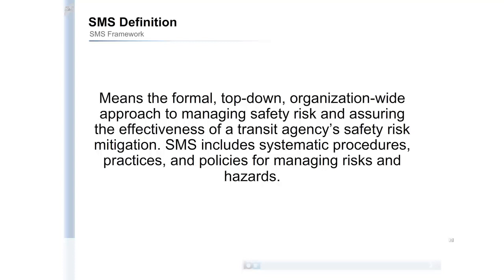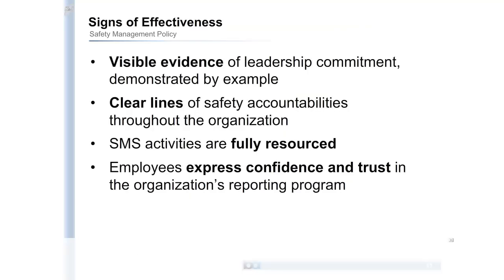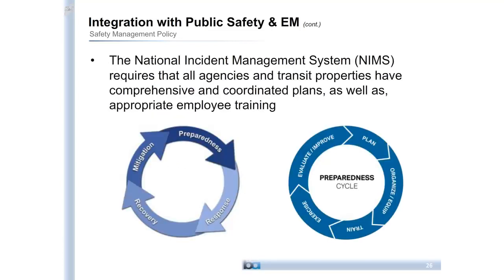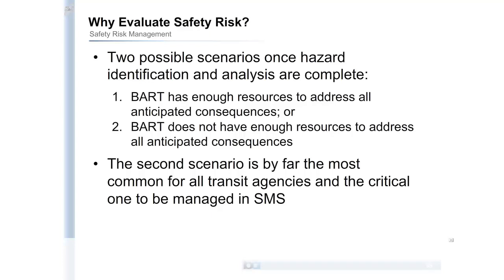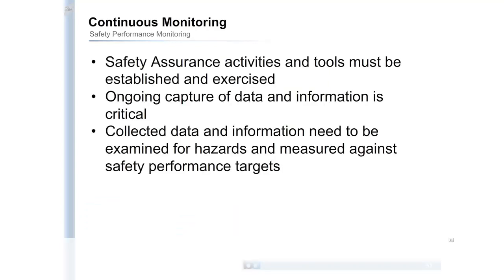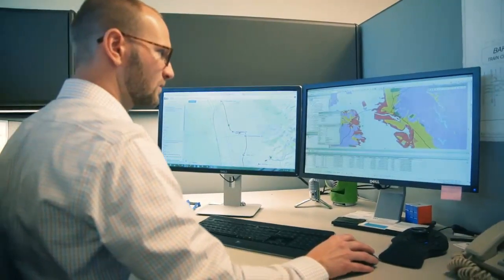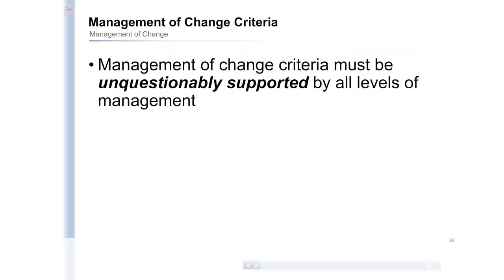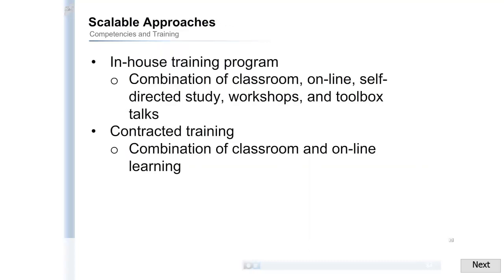BART Safety Management System 2021 Update - Module 4 Safety Management System (SMS) Framework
Please be aware that from 19:50 - 24:24 of the source file there was a video clip from "The Office" (copyrighted by NBC) that was edited out to avoid a Youtube copyright restriction. The clipped content was a scene from "The Office" called "Fire Drill" where Dwight sets a fire to demonstrate his workplace's ineptness with handling emergency situations.